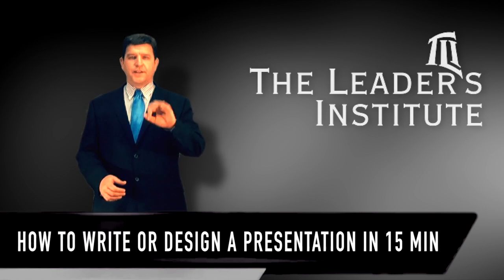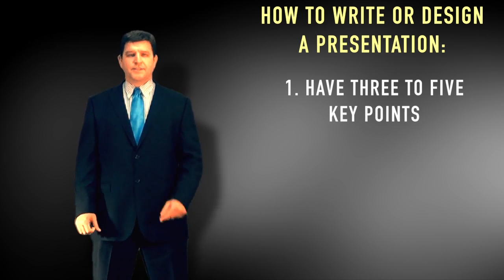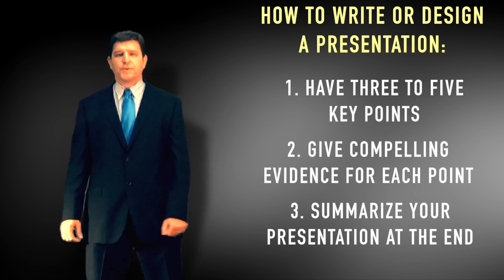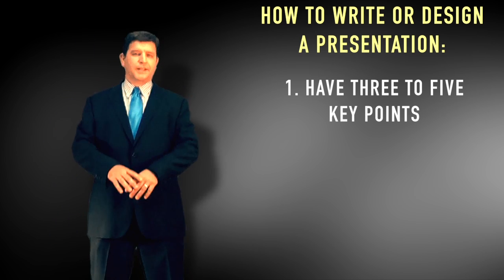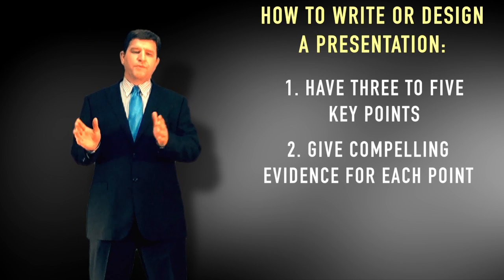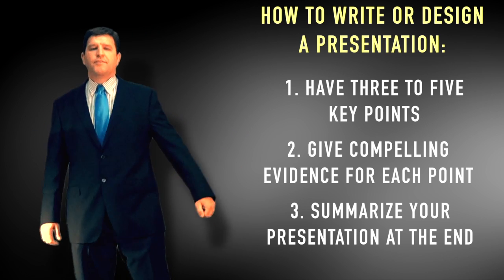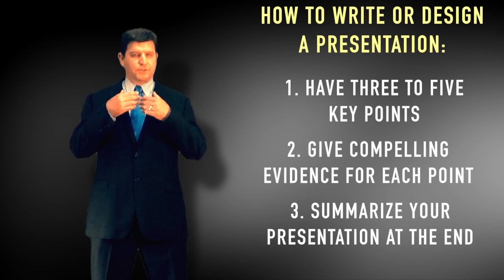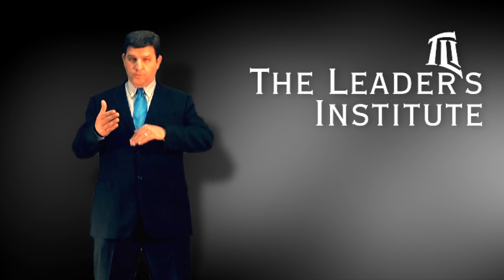Designing Presentations Quickly and Easily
Doug Staneart of Fearless Presentations shows how to quickly and easily design fantastic presentations.